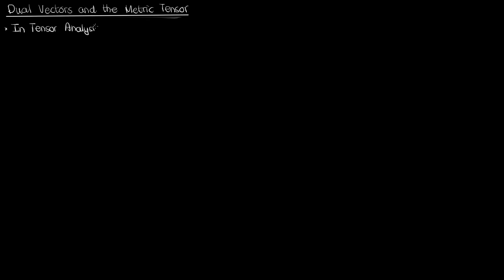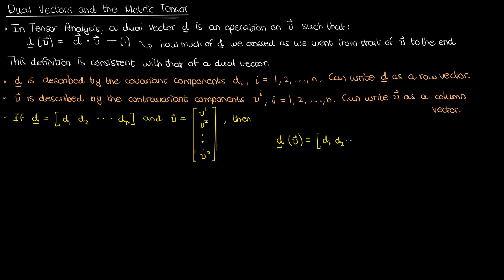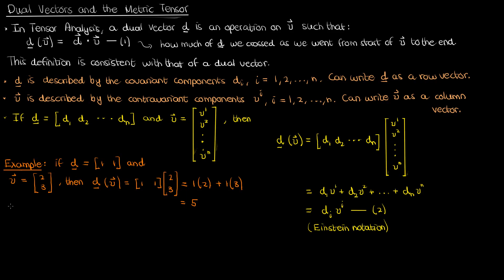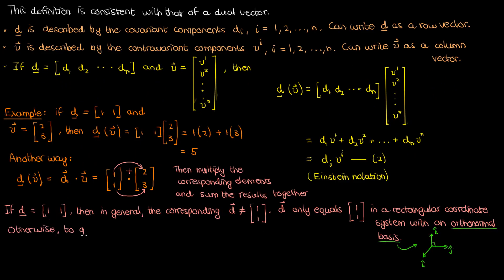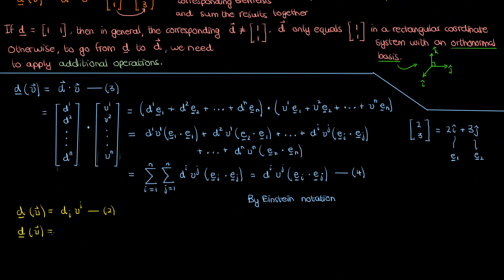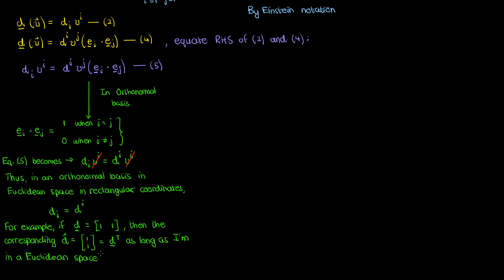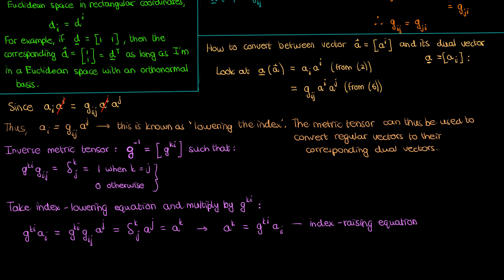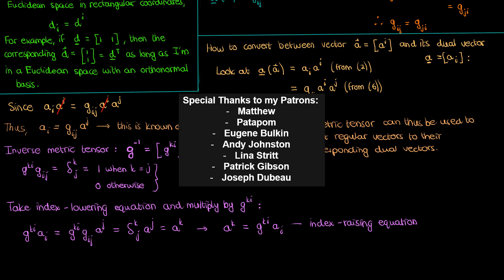Dual Vector Properties and Raising/Lowering Indices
My second video on dual vectors discusses their properties and how they can be converted to their vector counterparts via the all-important Metric Tensor, which is introduced once again!

Special thanks to my Patrons:
Matthew
Patapom
Eugene Bulkin
Andy Johnston
Lina Stritt
Patrick Gibson
Joseph Dubeau